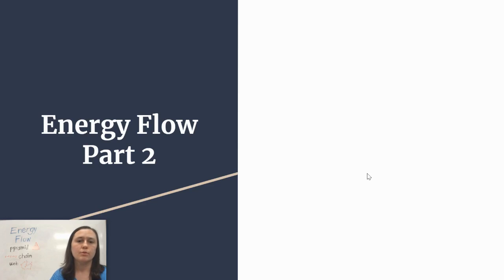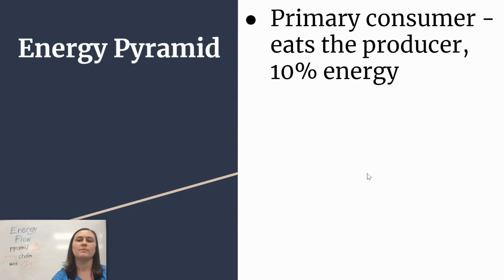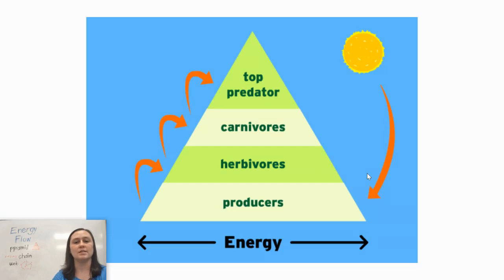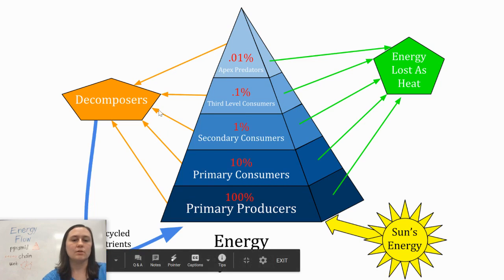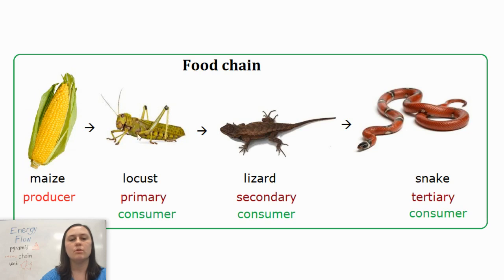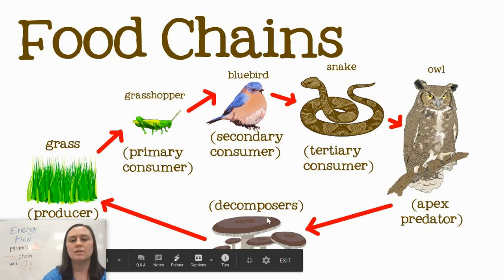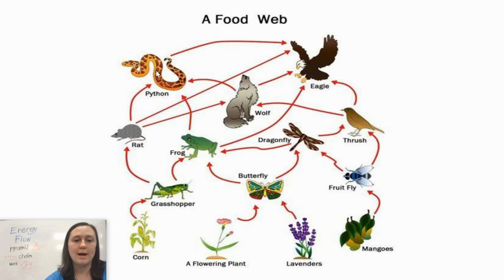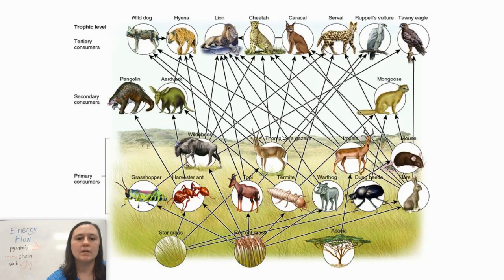Energy Flow Notes Part 2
Takes notes as you watch.